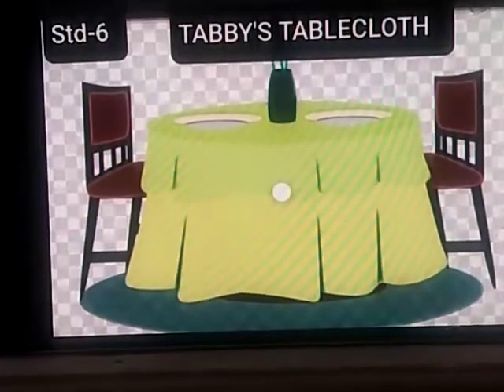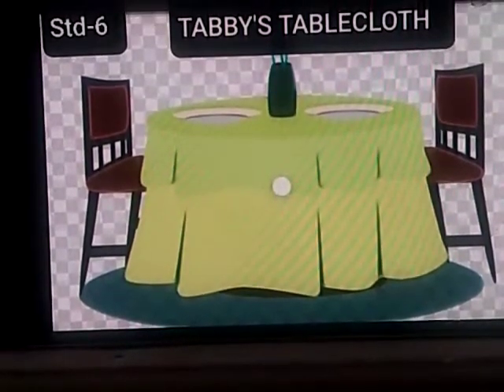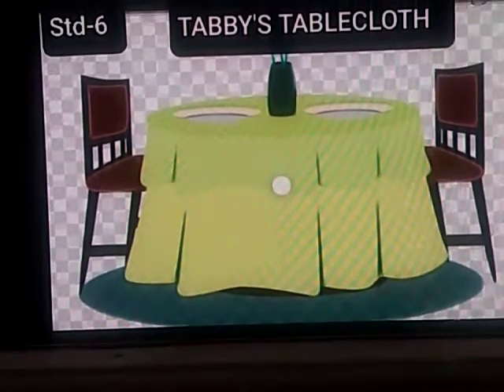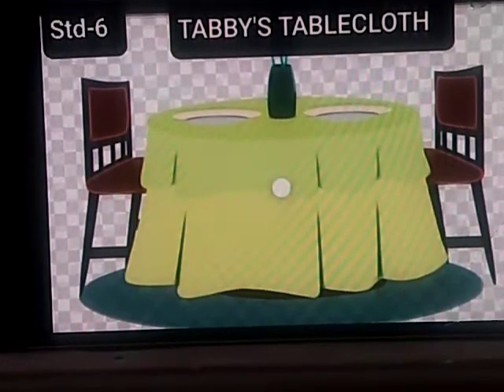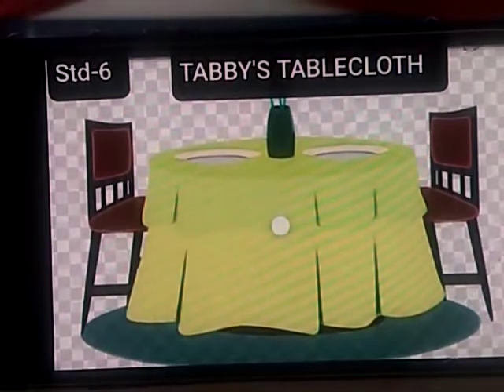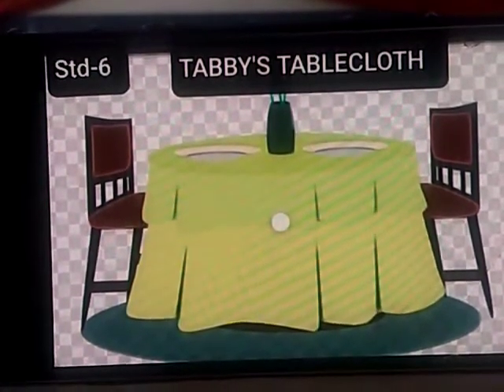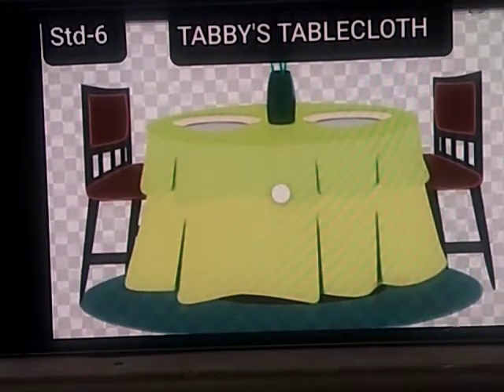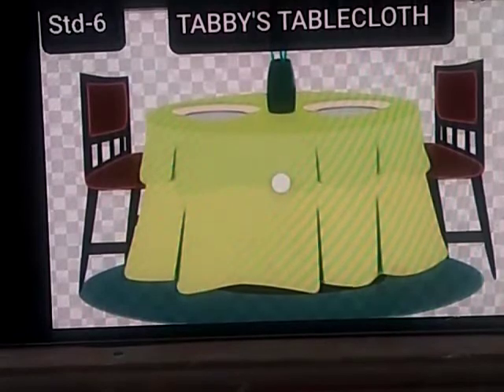STD VI, SUBJECT - ENGLISH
TOPIC : TABBY'S TABLECLOTH - PART 1